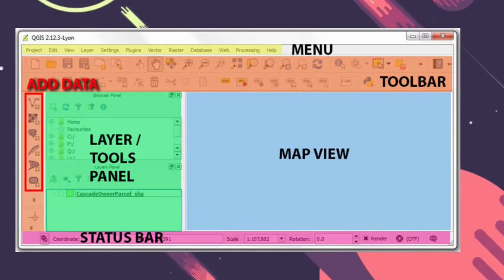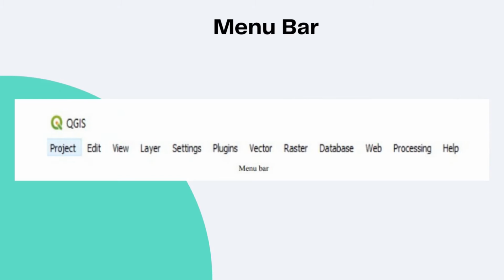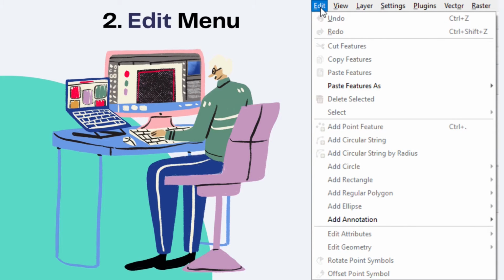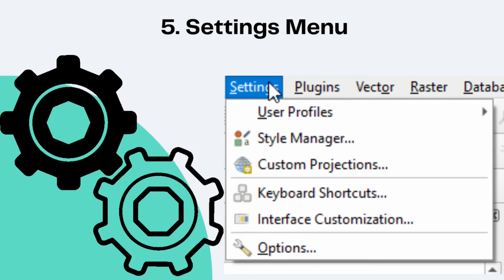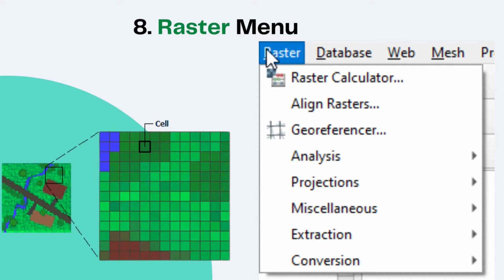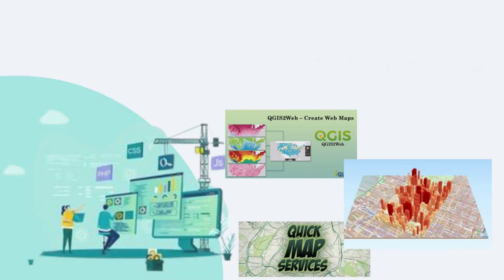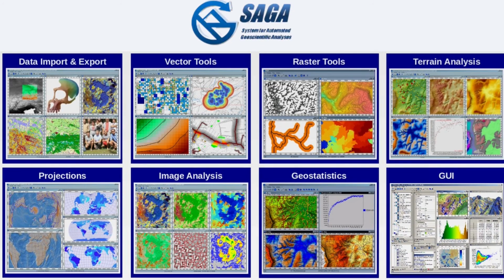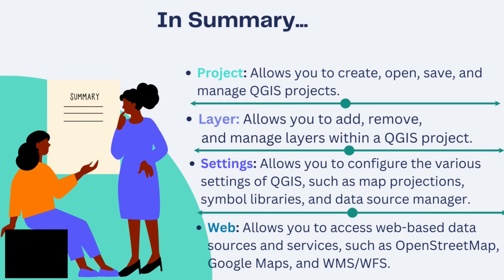QGIS Interface - Menu Bar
In this tutorial, we will be covering all the elements of the QGIS menu bar. QGIS is a powerful open-source GIS software that can be used for a wide range of mapping and spatial analysis tasks. The menu bar is an essential part of the QGIS interface, and in these tutorials, we will be diving deep into each menu option to help you become more familiar with the software.

By the end of this tutorial series, you will have a solid understanding of all the elements of the QGIS menu bar, and you will be able to use the software with confidence for all your mapping and spatial analysis needs.